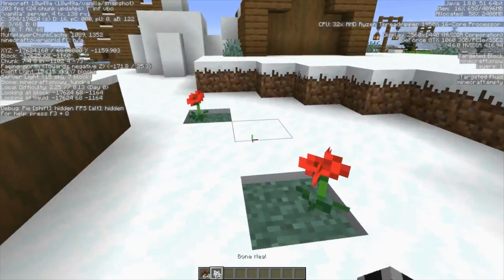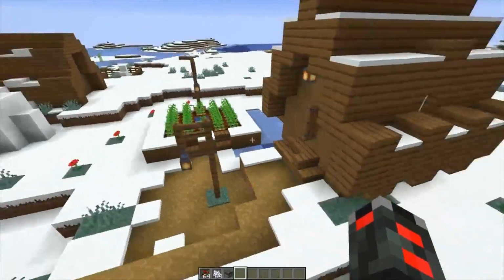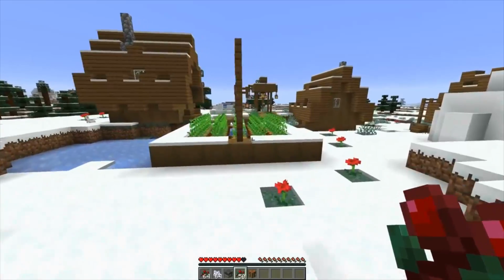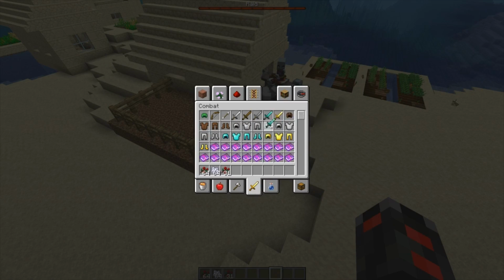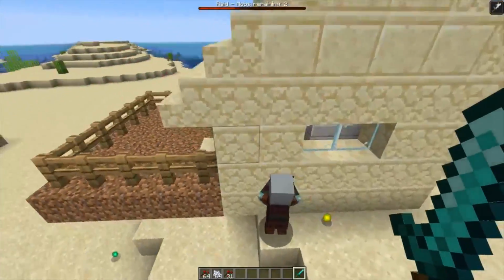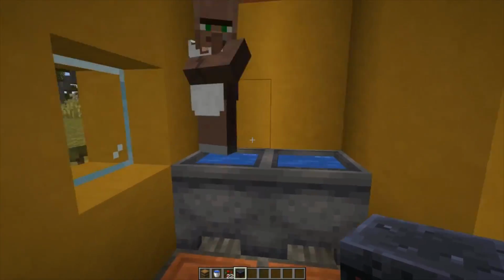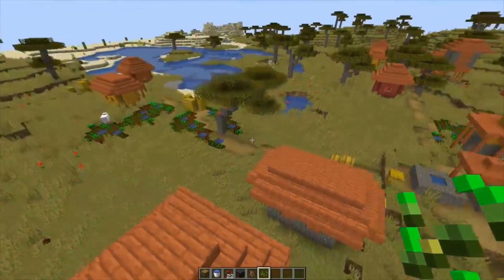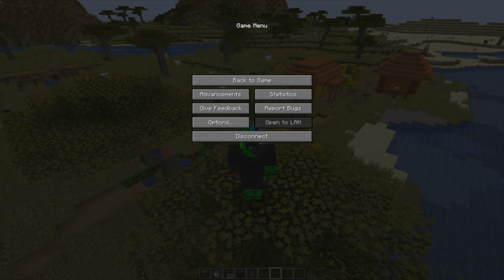Minecraft 1.14 Snapshot 18w49a - Berry Bushes and MORE new villages!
Minecraft 1.14 Snapshot 18w48 introduced new plains villages and a way to get more xp? Let's farm them!